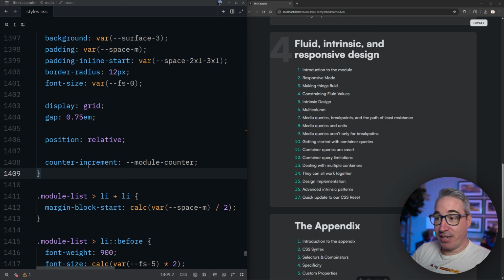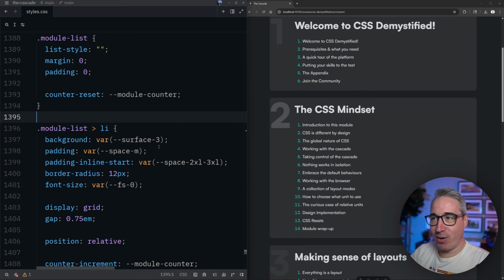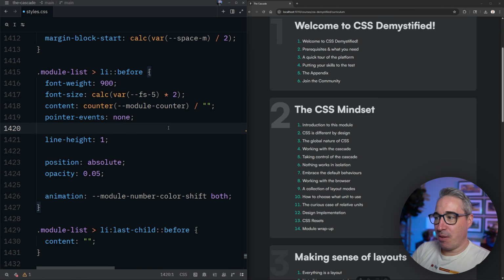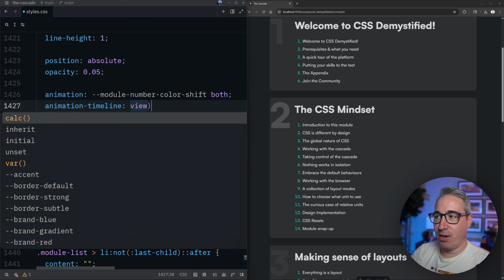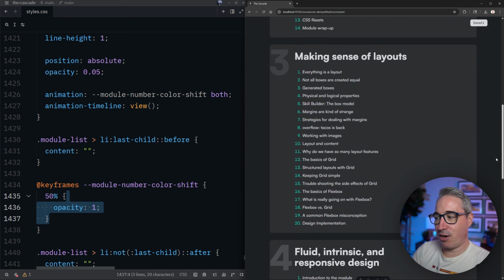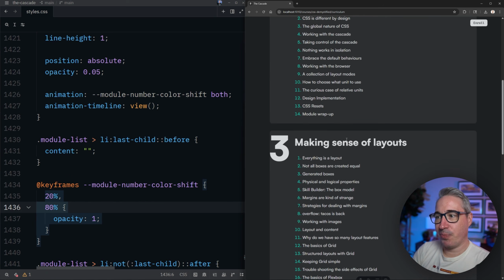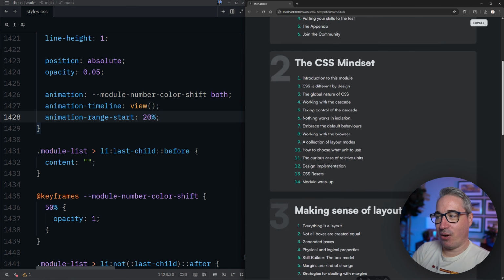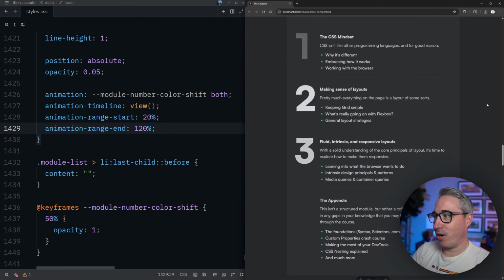Scroll-driven animations without any JS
⌚ Timestamps
00:30 - The setup0
01:30 - The animation
02:00 - linking the animation to the scroll position
03:30 - controlling the animation